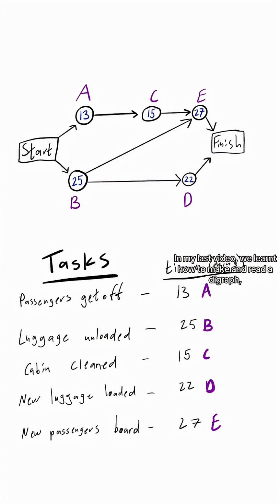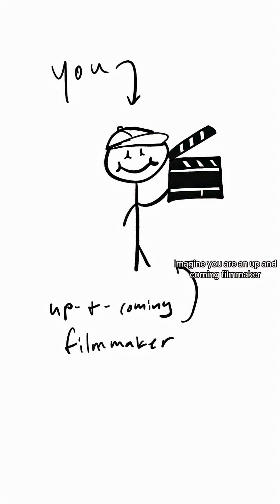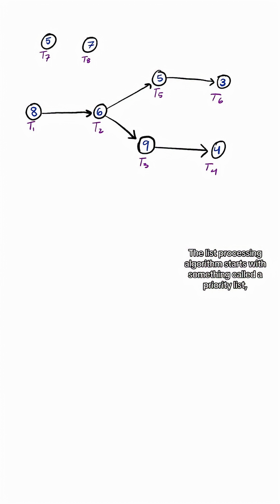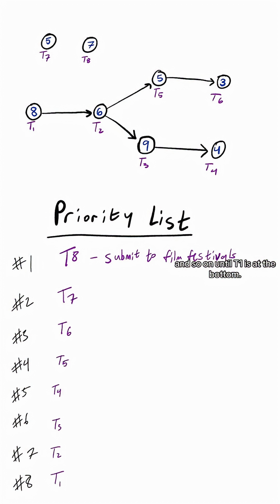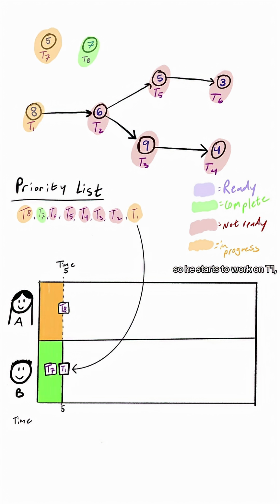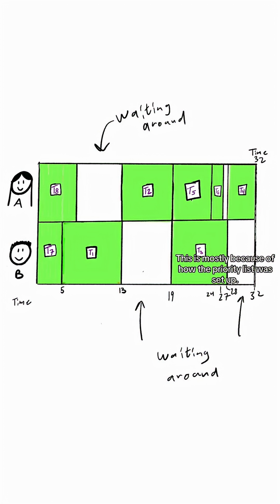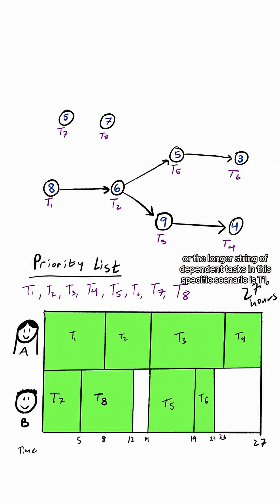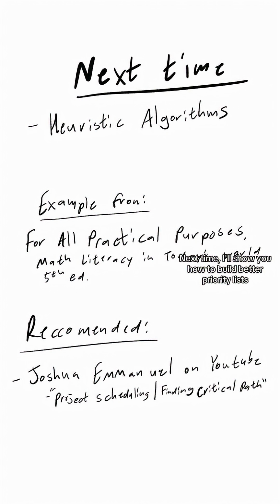A visual representation of the list processing algorithm in action!